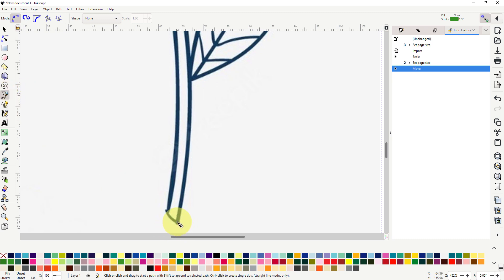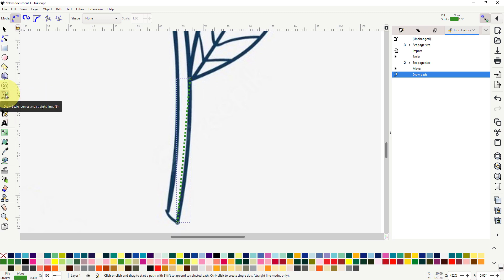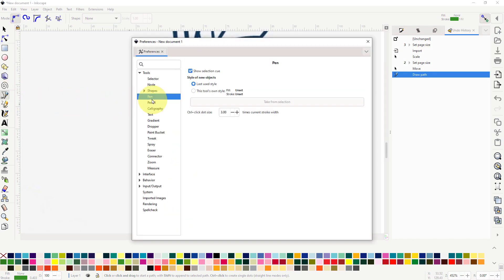inkstitch auto route running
This video is about using the new feature of auto routing the running stitch